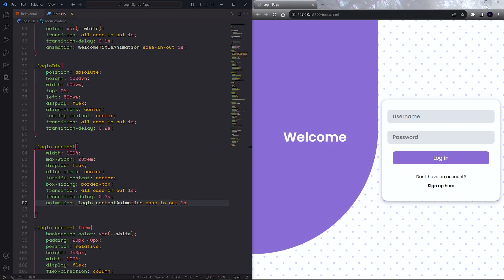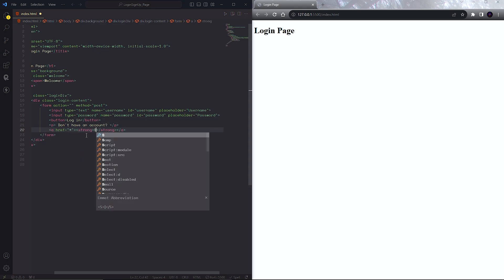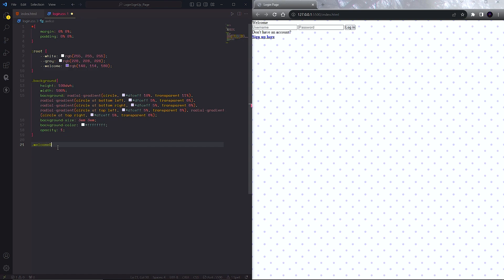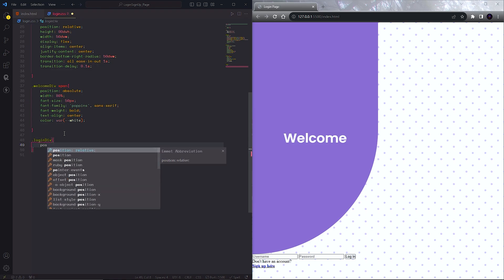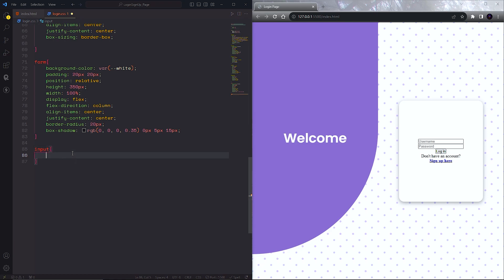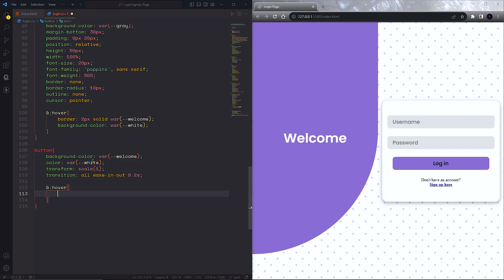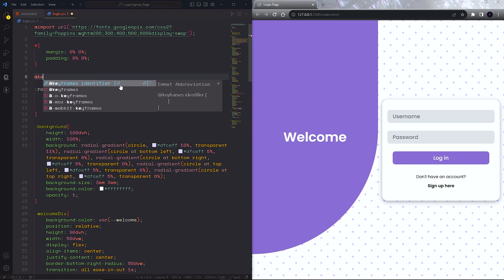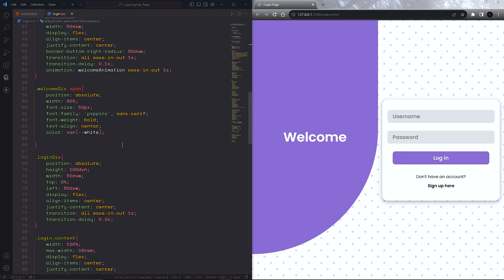Fluid Style Login Page - No JavaScript Required - Only HTML, CSS - All CS Stuff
In this video I have made a beautiful and simple fluid style responsive login webpage using only HTML and CSS. No JavaScript is needed to build this webpage.